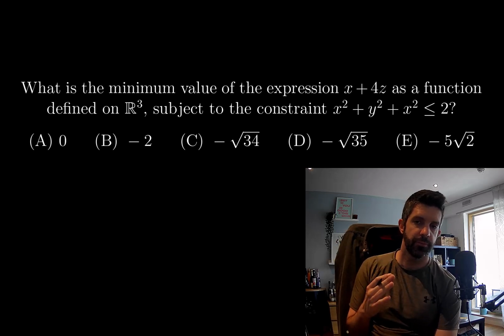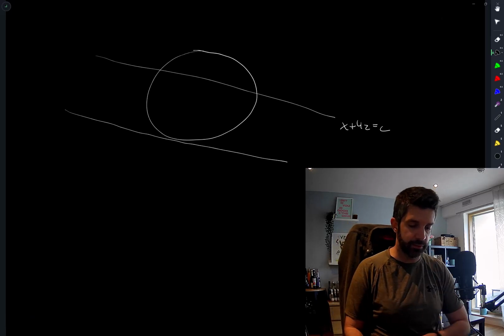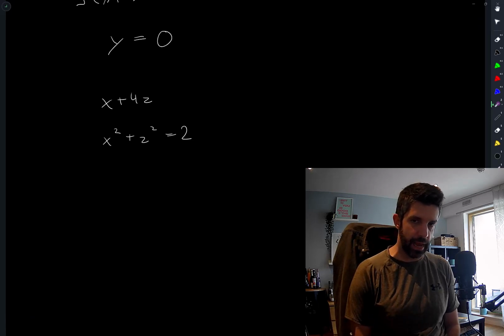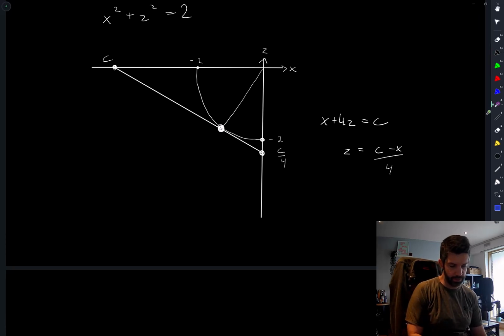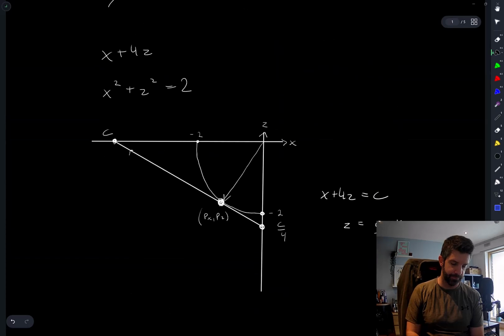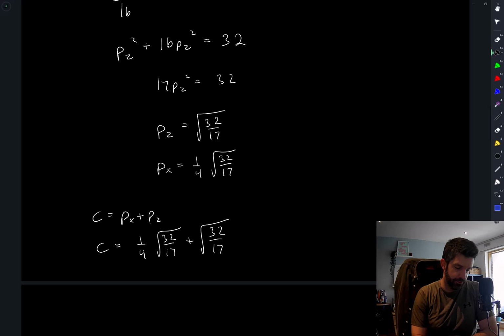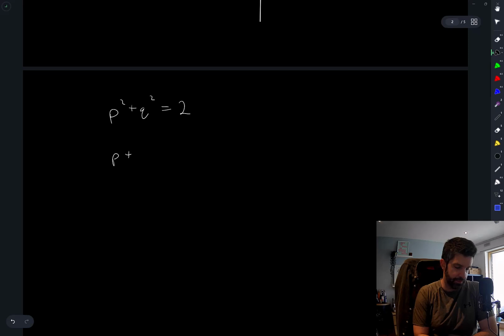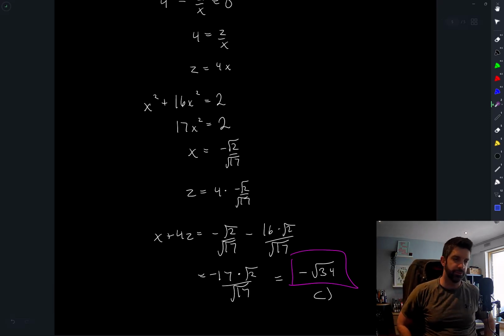Constrained minimization - GRE Mathematics subject test